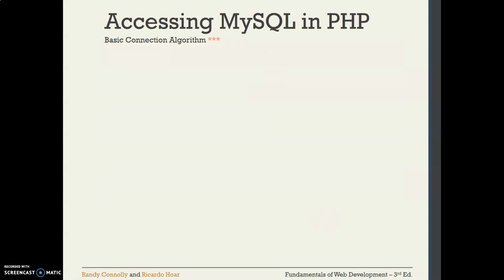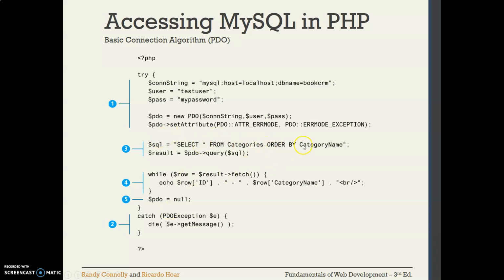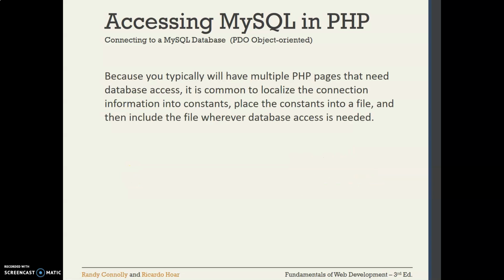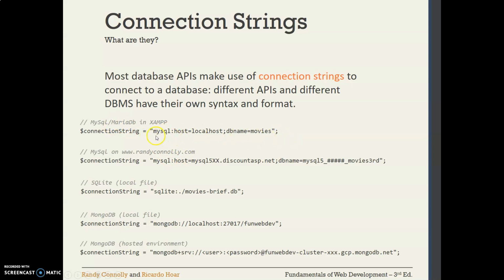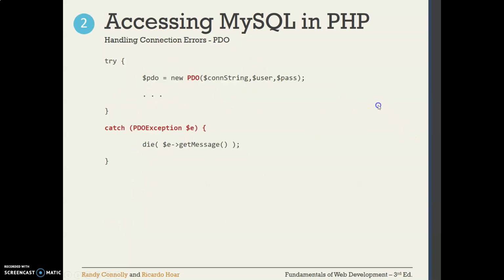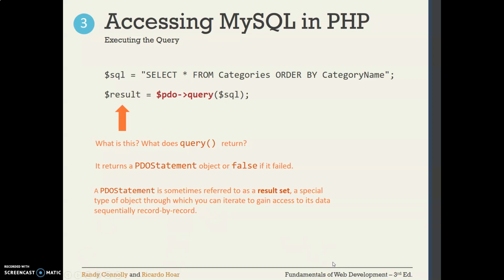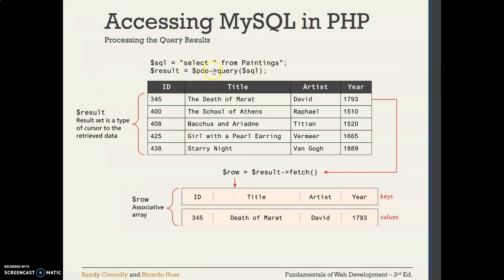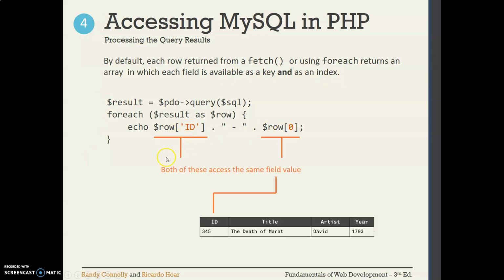Chapter 14 - Databases + Web - Part 3